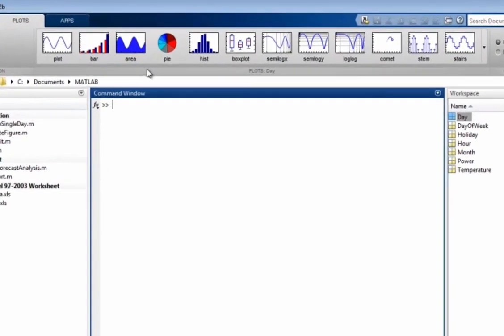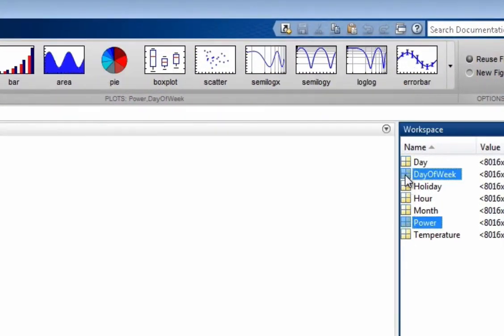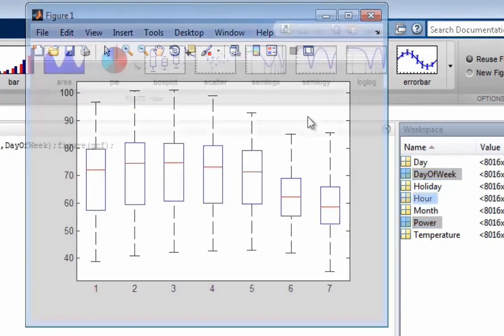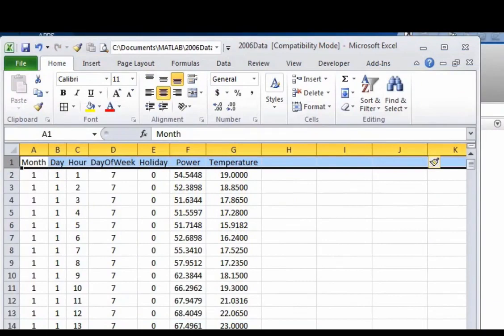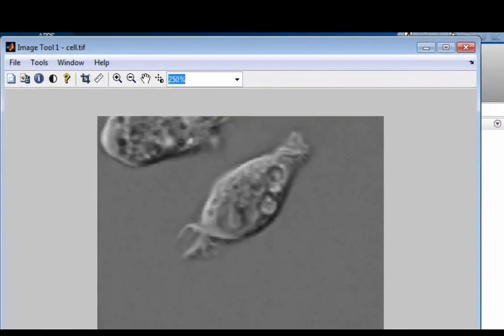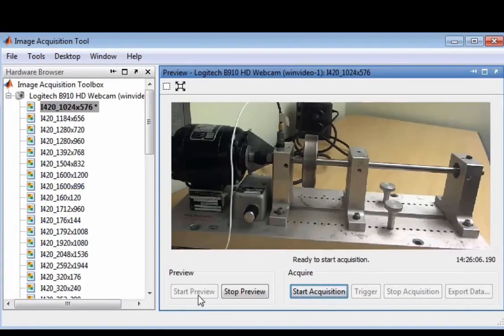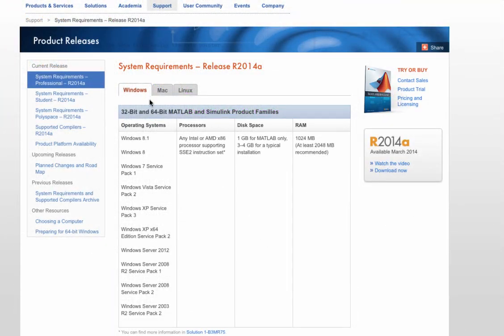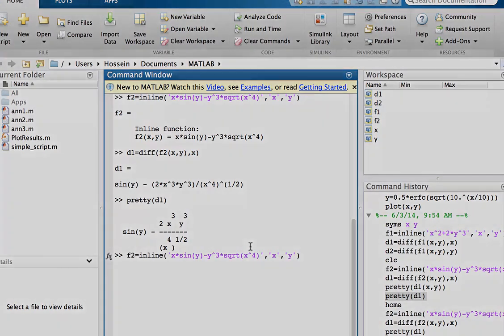What is Matlab and why you should learn it too - MATLAB Tutorial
What is Matlab and why you should learn it too is a free tutorial by Hossein Tootoonchy from MATLAB course
Link to this course(Special Discount):
This is the best MATLAB Course
Course summary:
Matlab Programming
Working with M-Files, Simulation Files, Functions and Scripts
You are fully able to solve any engineering and technical project offered at University or College
English [Auto]
Hello everyone will come back to my programming course. My name is Jose and I'm a research assistant at California State University Fullerton math is a multi-paradigm of numerical computing environment and fourth generation programming language which is developed by math works by the Blauser matrix manipulation plotting of functions and data implementing of algorithms creation of user interfaces and interfacing with programs written in language including C C++ javelin Fortran. You're also able to convert the matlab code into C or C++ within the Matlab program itself. Now these Matlab is a necessary part of any technical project. Job interviews as well as academy research. Those with valid programming skills will always have the plussing the resumes at the end of this course. You are the cost of the amount of user and you have the required knowledge of man up to handle and to mediate and even submit vast projects as a self learned programmer. I will show you how you can be comfortable Matlab programmer in less than a month. I've used multiple examples to demonstrate the logic behind any function I introduce and by taking this course you will learn matlab the easy way in this course I've used general examples that is useful for every single major. This course is prepared in multiple chapters covering the most important matlab functions and capabilities and a dedicated one specific chapter to Matlab projects that I will update weekly. My type also offers a 30 day trial for the Soffer and you can download and install it for free. As a matter of fact I designed discourse to be completed in less than 30 days. Therefore I strongly recommend you to install trial software get the course on their mandate in 30 days. By then you have a broader knowledge about the matter capabilities and you can decide to get it through your university or purchase the software. By that we have a lot to cover so let's get us started.
What is Matlab and why you should learn it too The installation Manaual is provided as link to this lecture.